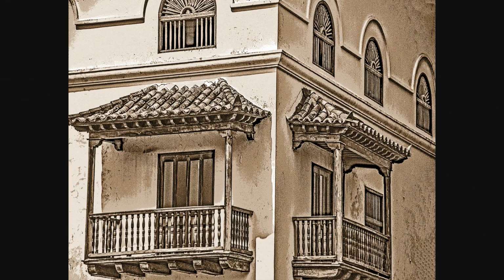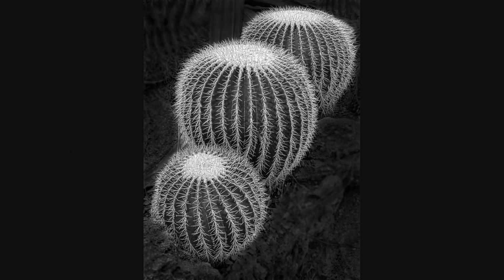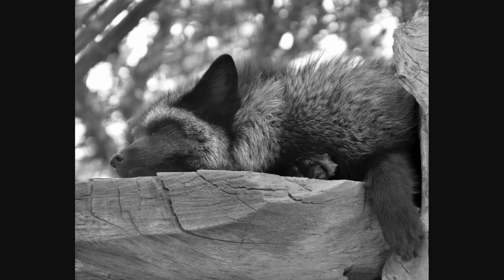March 2018 Division AA MONOCHROME critiques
Critiques of the March 2018 AA Division Monochrome Entries.
Judge: Lou Manna